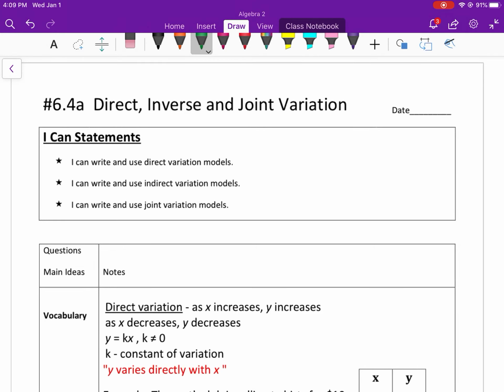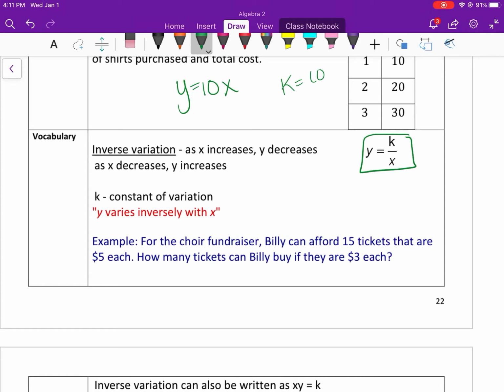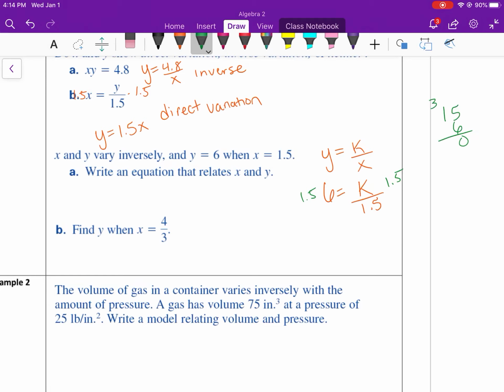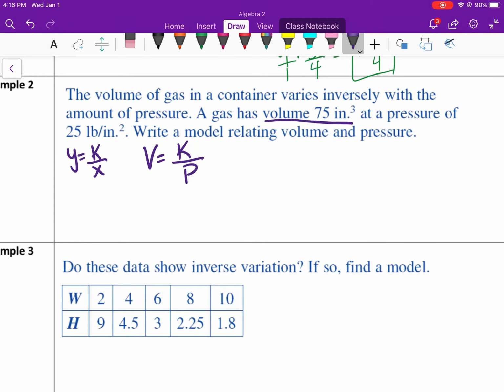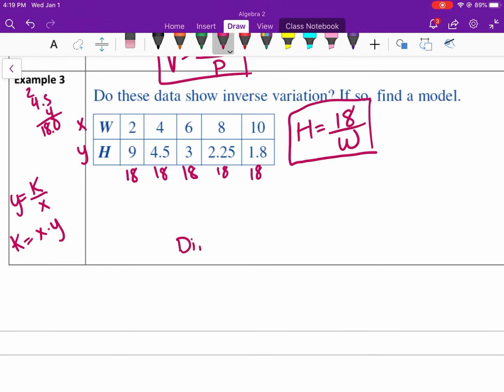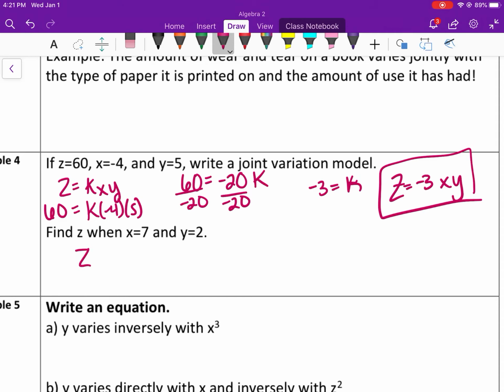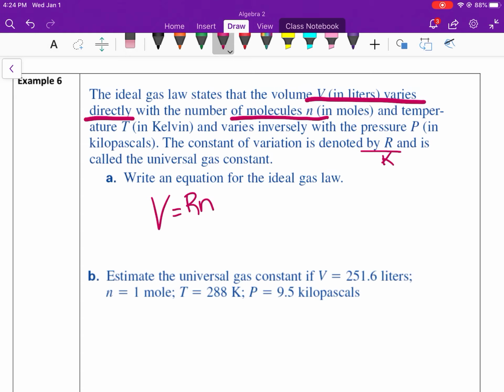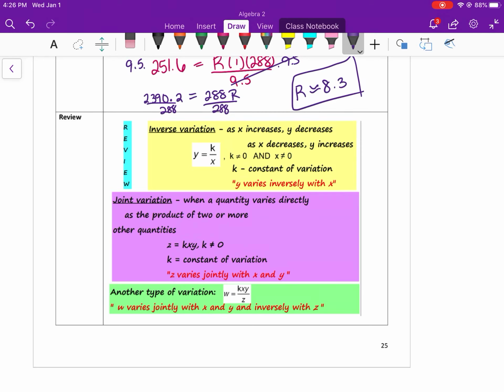6.4a Variation Models